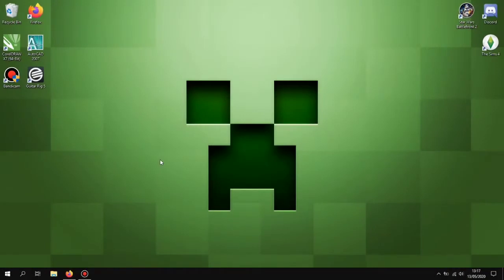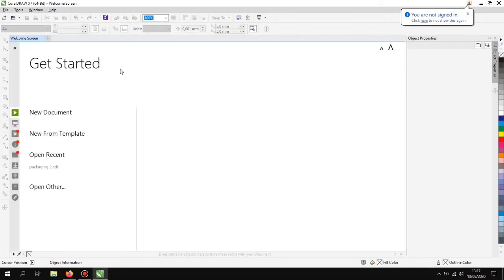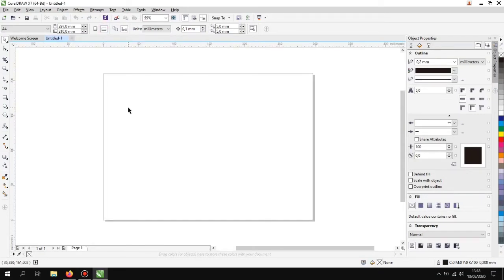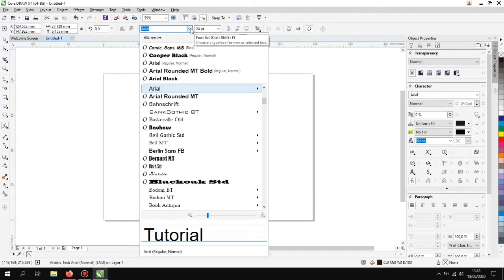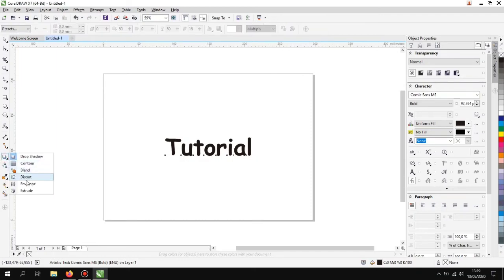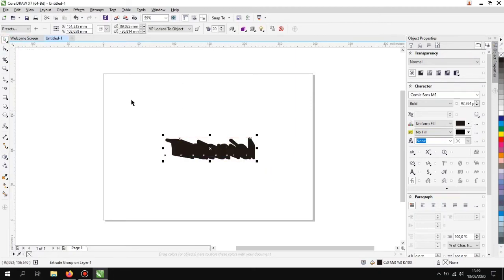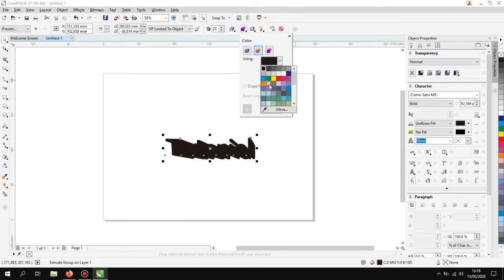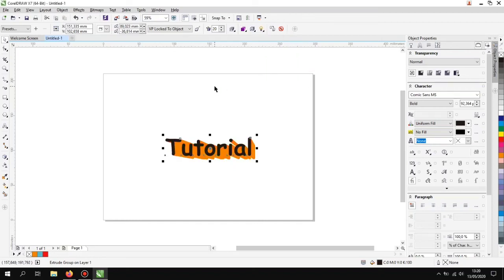STUDENT'S PROJECT -MAKING VIDEO TUTORIAL-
Video ini dibuat untuk keperluan perkuliahan online Sekolah Tinggi Elektronika dan Komputer (STEKOM)